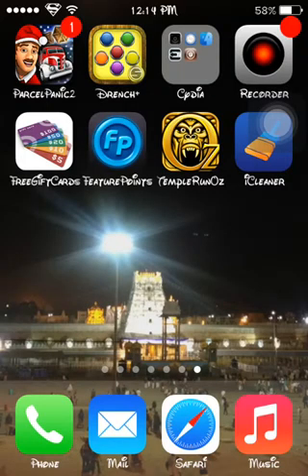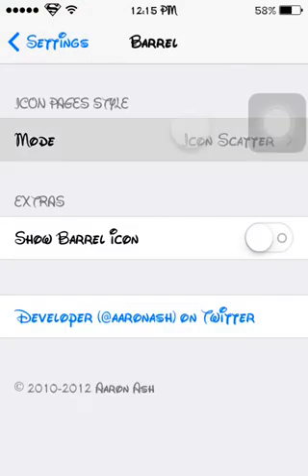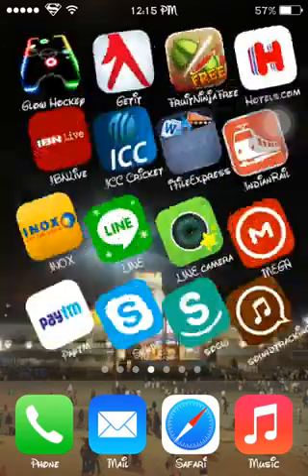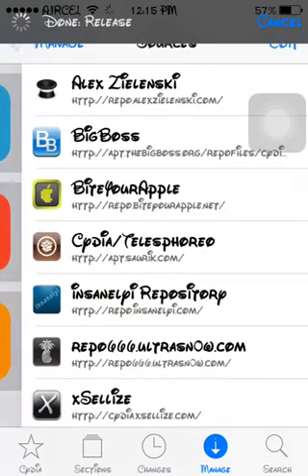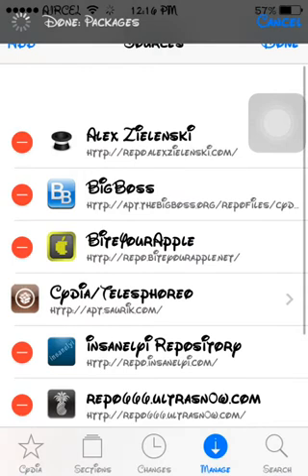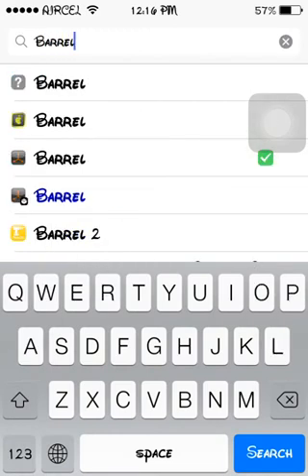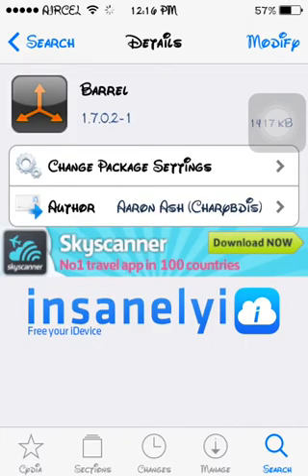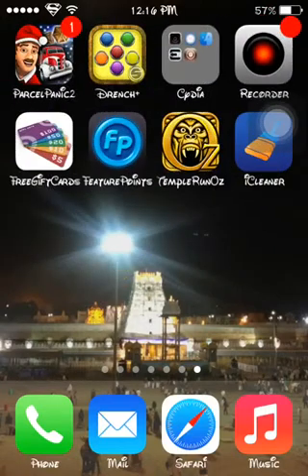How To Get Coustam Effects From Barrel For Free ( Jailbreak Needed ).Ipone 4 , 4S , 5 , 5C , 5S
Steps As I Told In Video

1 - Open Cydia - Mange - Go to sources - edit . -Now add this Repo

2 - Click Add Sources
3 - Now go to search Section and search for - Barrel
4 - Install It.. And do what it says ( reboot etc)

You Are Done Enjoy Effects .

Vivek Singh

Here - how to enable Air Drop on IPhone 4 & 4S. -

Here - How To Hack Subway surfer with unlimited coins & Keys with all characters Unlocked -(Without Jailbreak or with)-(Ifunbox).

Here - How to Hack Temple Run Oz with unlimited Coins & Keys (Without Jailbreak or with)-(Ifunbox)

Here - How to record your computer screen for free -

Snapdragon 845?? 512 Gb Storage??? Really Vivo Xplay 7!!!"